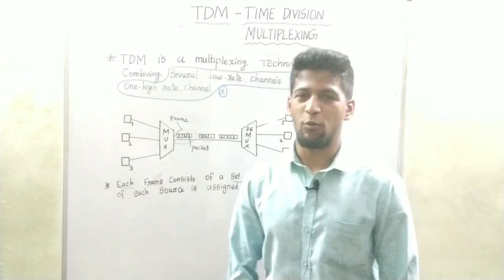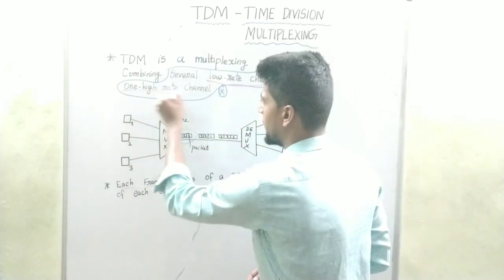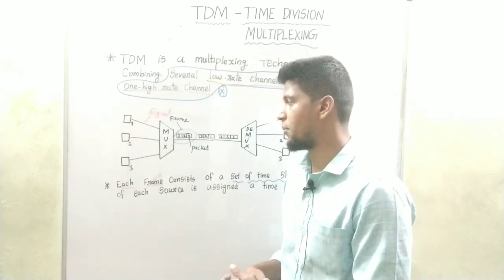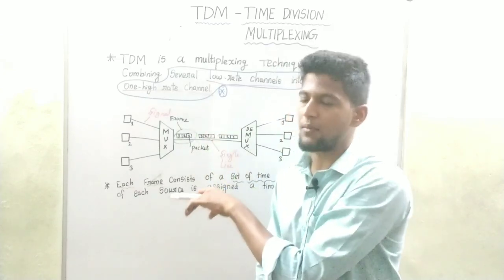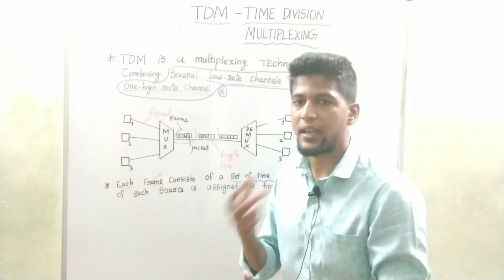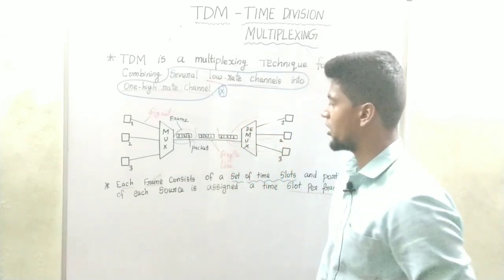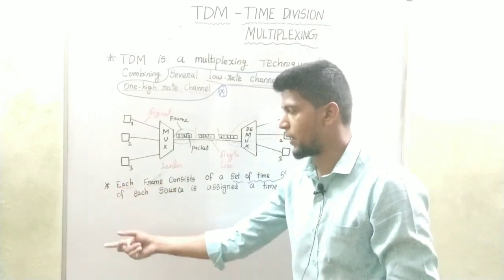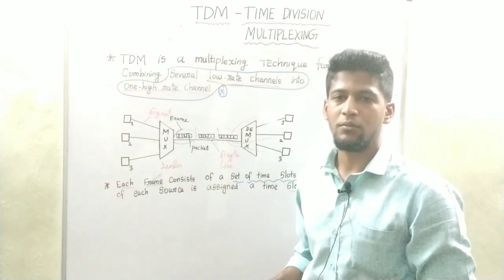TDM(Time Division Multiplexing) in Tamil (Video-14)